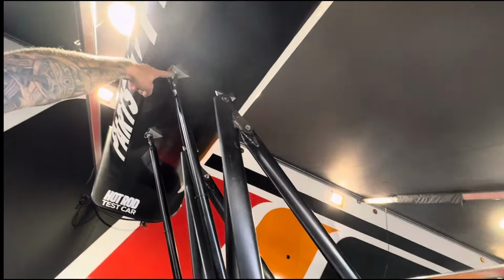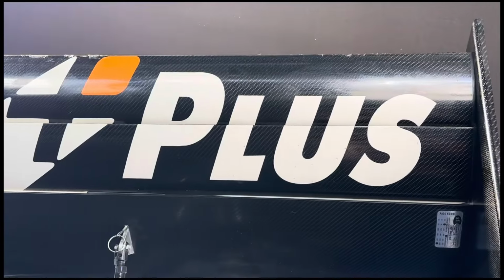Top Fuel car chief & driver of Rick Ware Parts Plus car talk wing adjustments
@claymillican25 & car chief Jesse Snyder give us a quick recap of wing adjusting on the Too Fuel Car